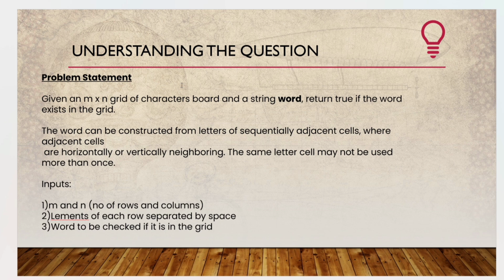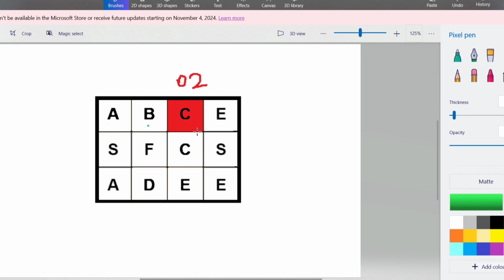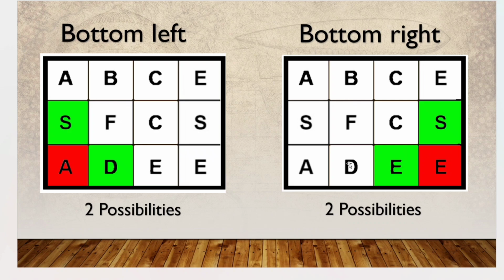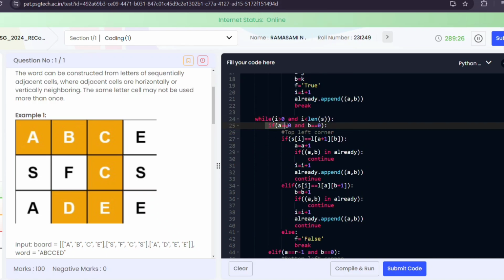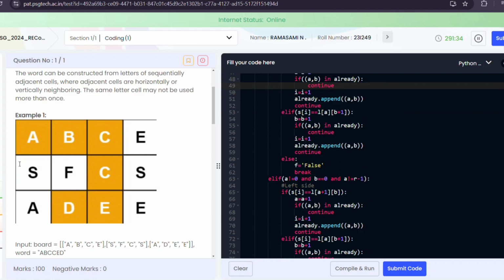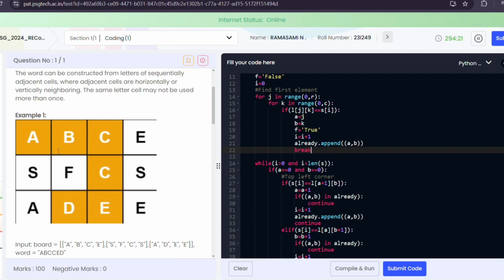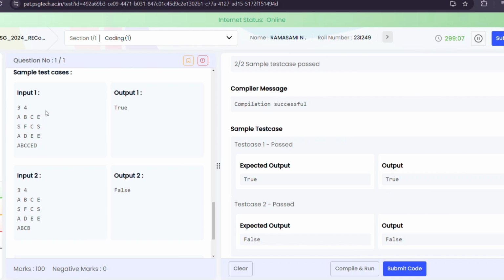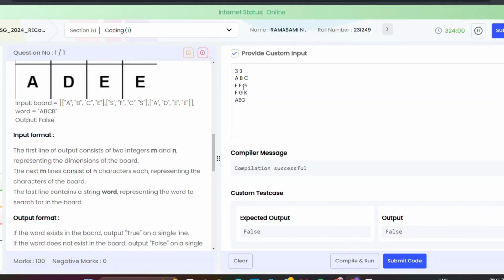Letters of sequentially adjacent cells | Python | RECode Sep 24 | RAMASAMI N